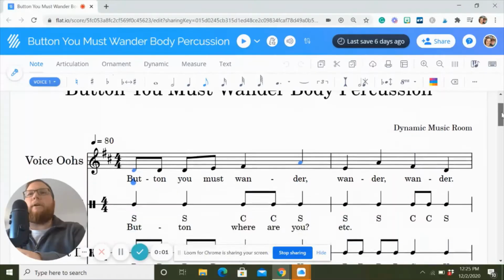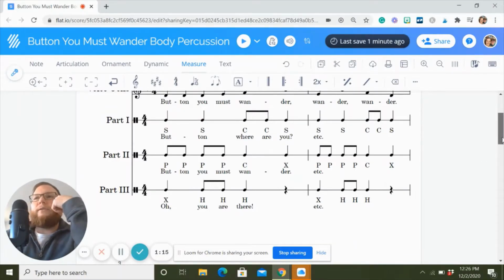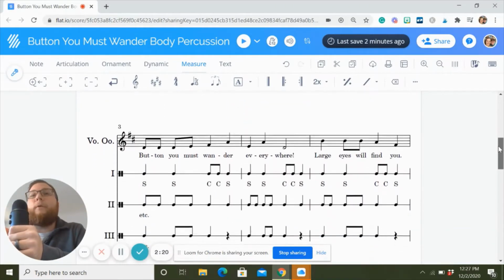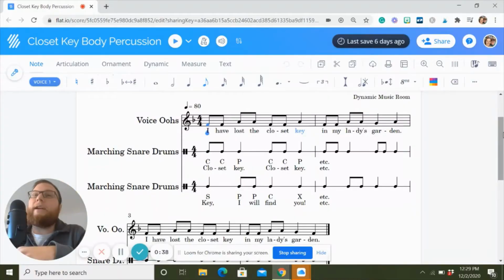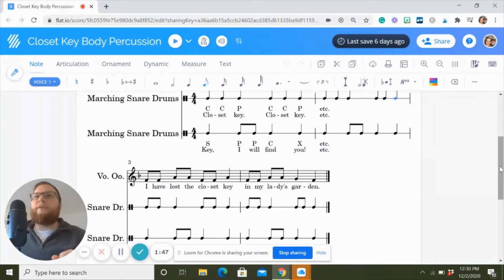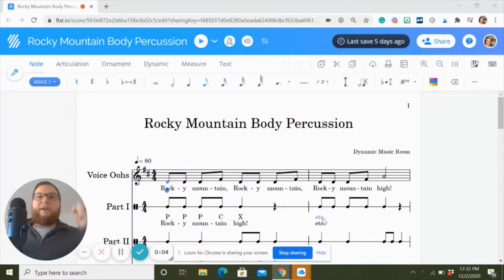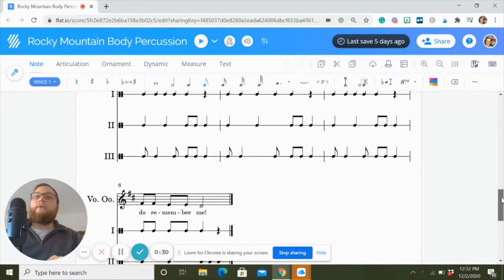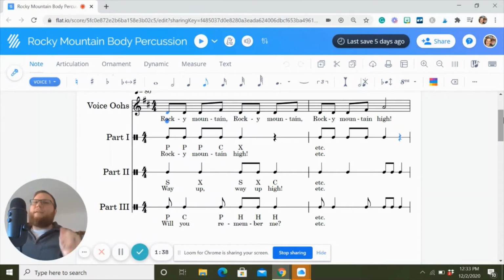3 Kodaly Body Percussion Activities To Use Right Away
Check out these 3 Kodaly body percussion activities to use in your classroom right away.

Though many people don't associate Kodaly with body percussion, most Kodaly-inspired music teachers use body percussion to teach rhythm, part-work, and timbre. Kodaly body percussion in this video include:
Button You Must Wander
Closet Key
Rocky Mountain

The Dynamic Music Room is a music teacher resource site dedicated to building authentic, engaging, and cooperative music experiences in students young and old. The resource was started in 2019 by Zachery VanderGraaff, a music teacher in Michigan.